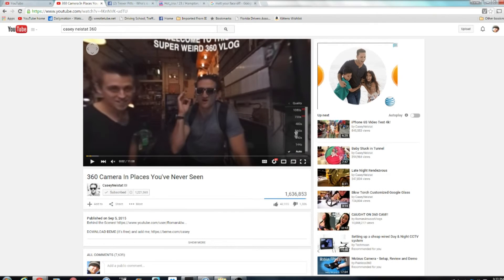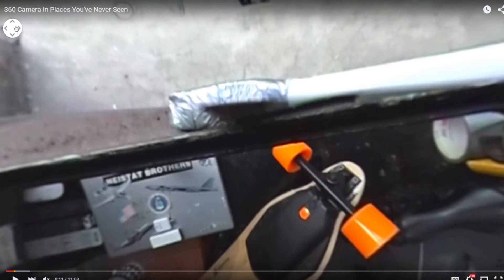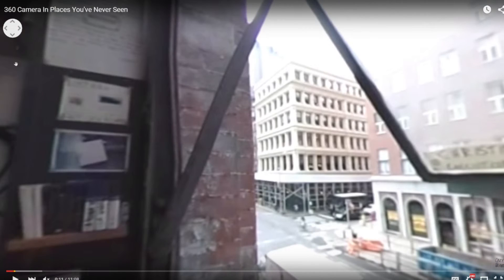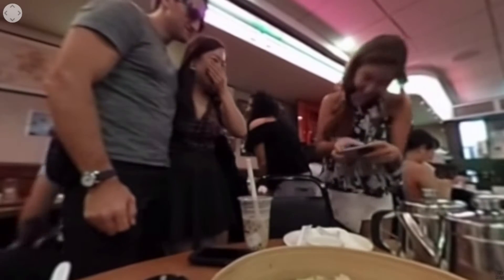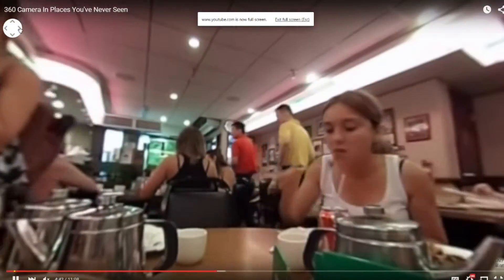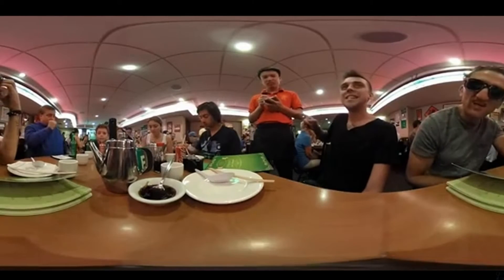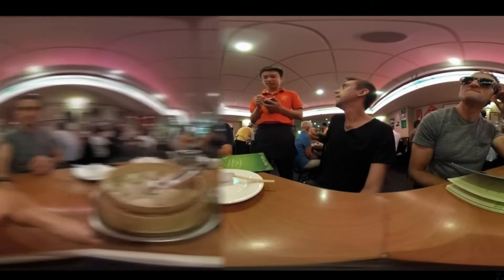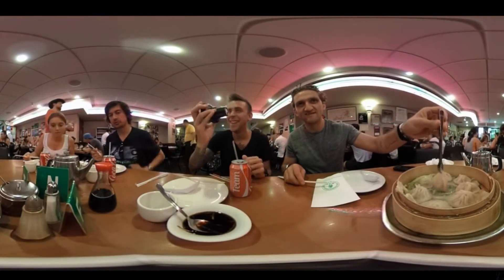Facebook introduces 360-degree videos in News Feed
is the new big thing not 4k but 360 video      854